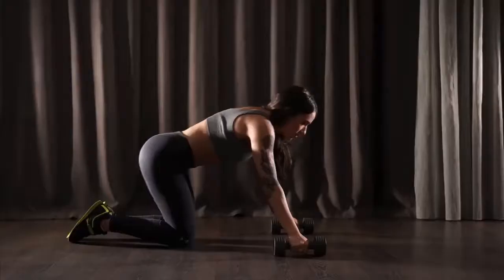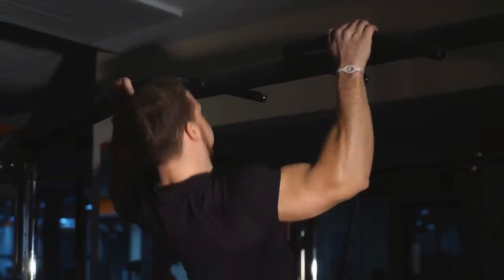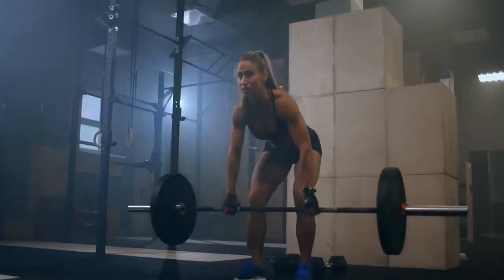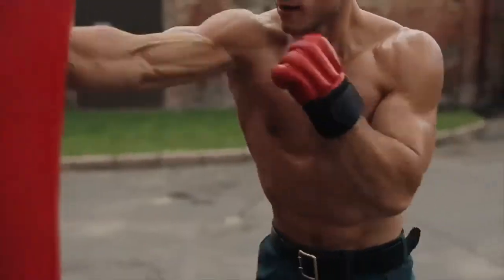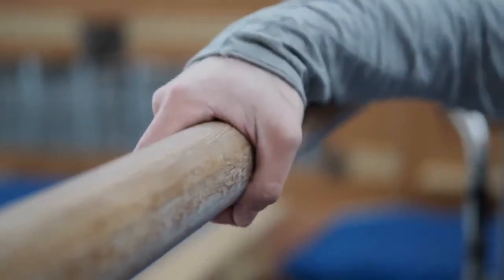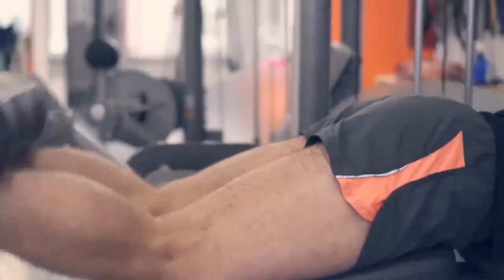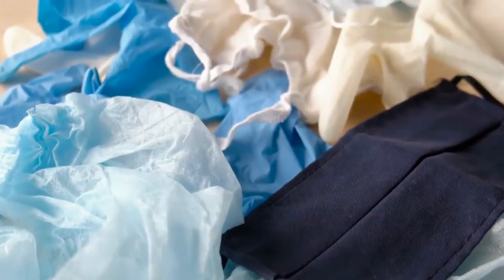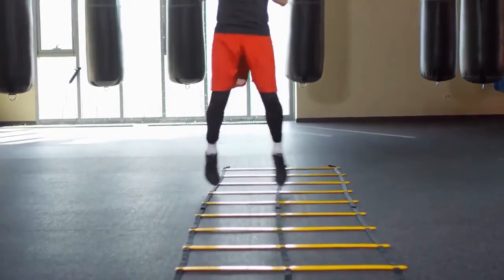Boxing what exercises can i do to increase my punching power?